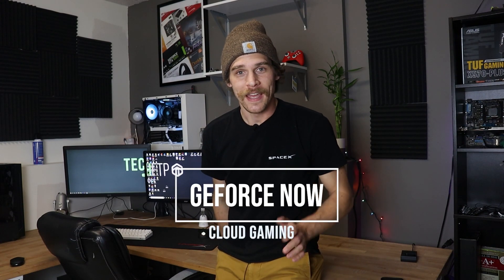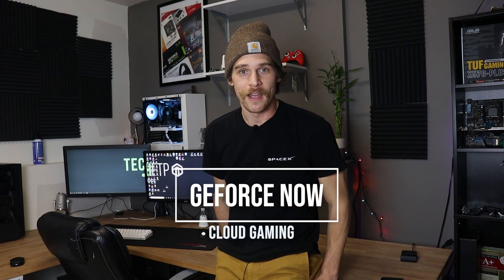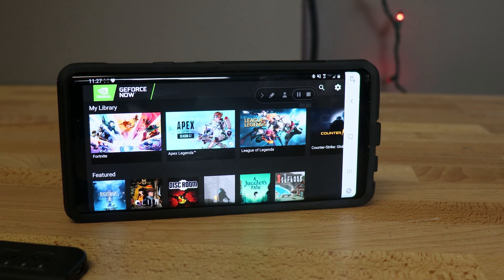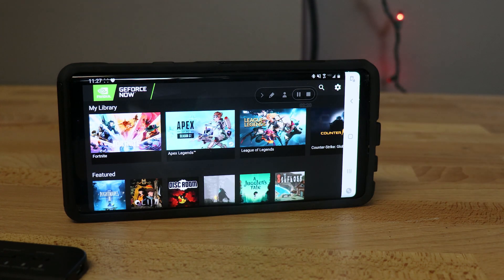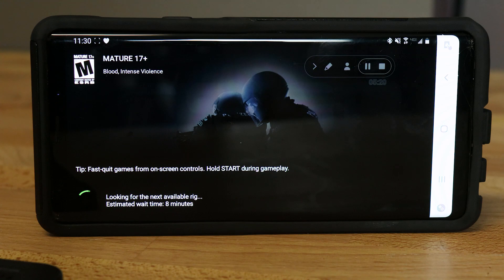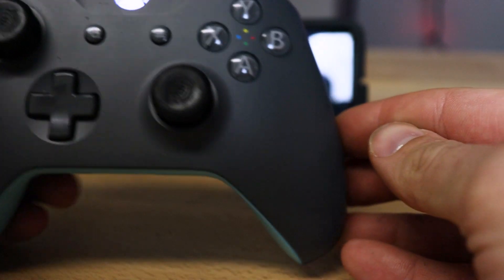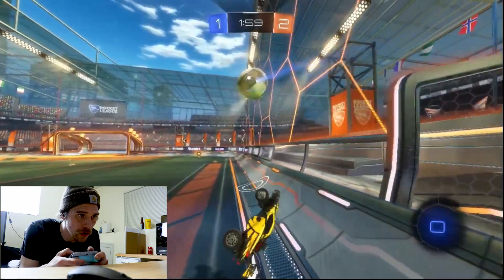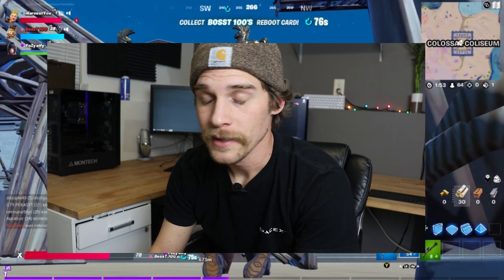Legit PC Gaming on your Android Phone! (Nvidia GeForce NOW Android Review 2021)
Nvidia's GeForce NOW has had some ups and downs with publishers pulling games but at the end of 2020 with Steam, Epic Games, Origin, and Ubisoft all locked it this is as good as a time as ever to test it out on my Android phone. How good is it and is it a viable option if your looking to play your PC games on your Android phone?

Full list of games available to play via NVidia's Cloud Gaming Service (GeForce NOW) ⤵

You can either create a free account through Nvidia and play all your games with a 1 hours session limit, or you can upgrade and pay $4.99/month to get 7 hour game sessions and less wait times by jumping straight to the front of the que. I'm testing out GeForce NOW on Android with Fortnite, Assassins Creed, CS:GO, Rocket League, and Path of Exile.